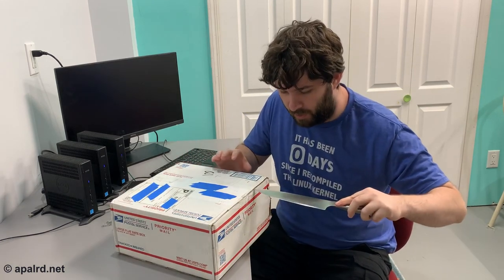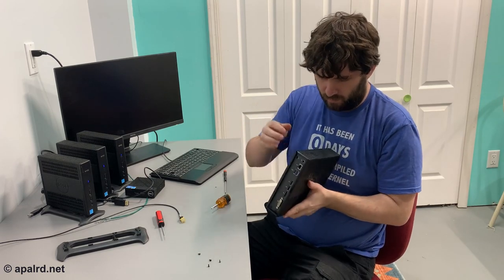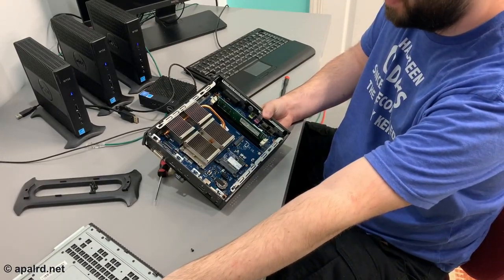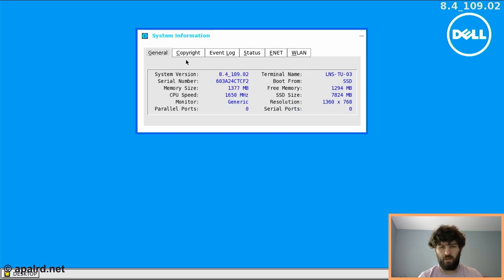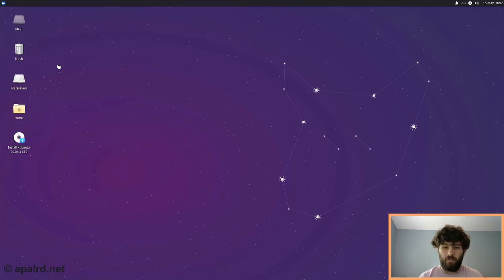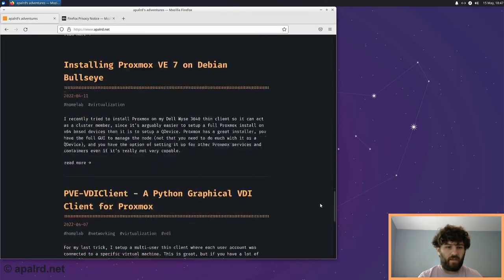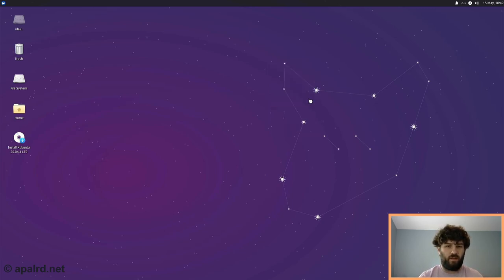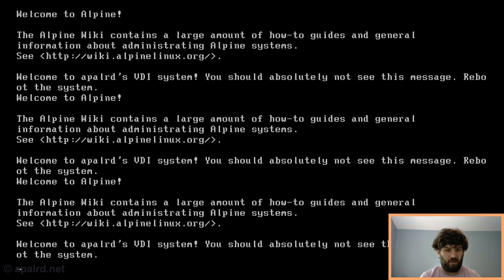Dell Wyse 7010 (Zx0) TEARDOWN, Running Linux, Basic Information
Casually tearing down the Dell Wyse 7010 (Zx0) that was kindly sent in by a viewer named Tom! Thanks Tom for making this happen. Tom also sent an HP thin client, but you guys only get one treat per video, and that one needed Torx bits that I didn't have handy on the bench.

tl;dr the CPU supports AMD-V (not that you really have enough RAM to think about virtualization), the GPU is kinda awful, and it has a Realtek NIC

This Thin Client would still make a good home server or Home Assistant host. I didn't have a power supply but borrowed one from the 5060s. Maybe if I can get the exact specs I can build one with parts from Digikey, if anyone's interested in that.

Make sure you know what you're buying in a thin client (CPU, RAM, Storage, power supply included?) and if it's sufficient for your use case. The deals on eBay change all the time, so don't pick a specific model without doing some homework.

Timestamps:
00:00 - Unboxing
01:00 - Overview
01:50 - Teardown
04:10 - Old Software
04:55 - BIOS
06:39 - Linux Testing
09:38 - Netboot Test
11:11 - Conclusions